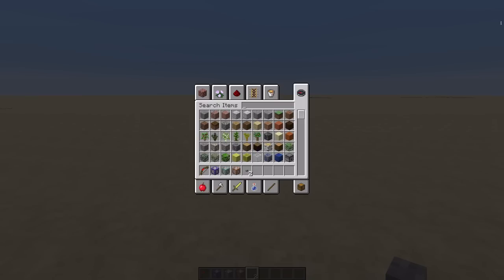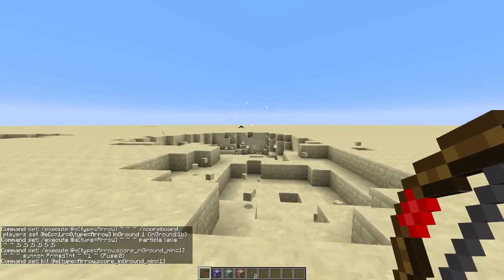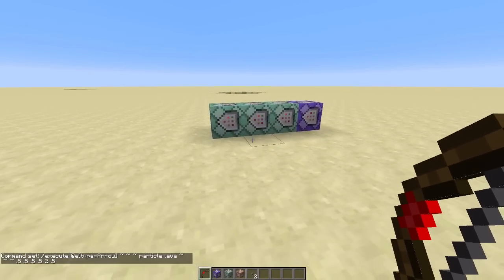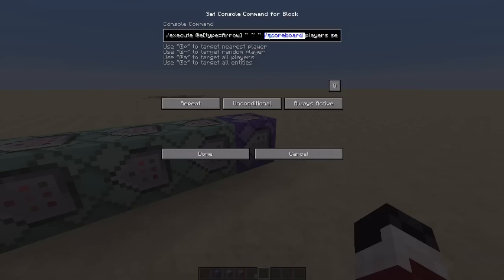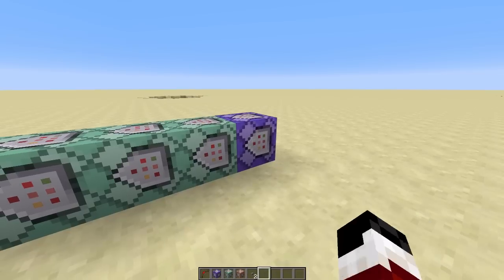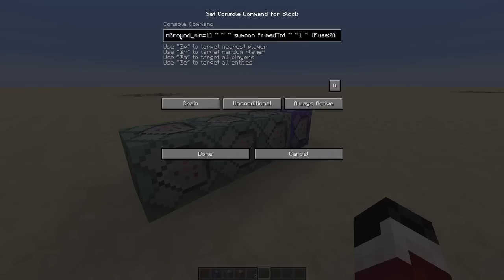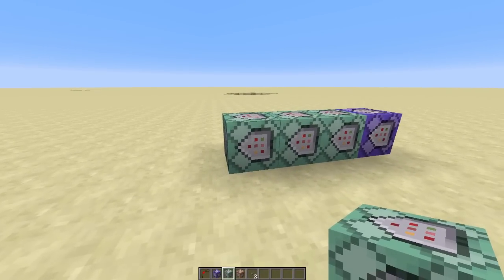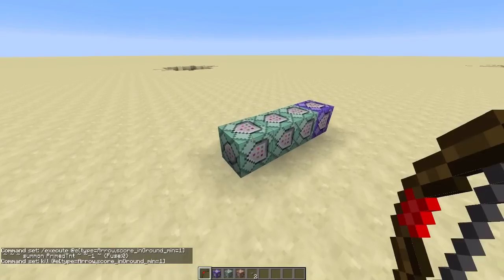MAKE EXPLODING ARROWS in Under 30 Seconds!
Let me know what you think of me creating these "mostly" easy to understand fun command block contraptions!

TYPE THIS COMMAND
/scoreboard objectives add inGround dummy inGround

PUT THESE INTO THE COMMAND BLOCKS
execute @e[type=Arrow] ~ ~ ~ scoreboard players set @e[c=1,r=0,type=Arrow] inGround 1 {inGround:1b}

execute @e[type=Arrow] ~ ~ ~ particle lava ~ ~ ~ .5 .5 .5 .5 30 .5

execute @e[type=Arrow,score_inGround_min=1] ~ ~ ~ summon PrimedTnt ~ ~1 ~ {Fuse:0}

kill @e[type=Arrow,score_inGround_min=1]

OUTRO MUSIC
Approaching Nirvana - Closer (Instrumental)